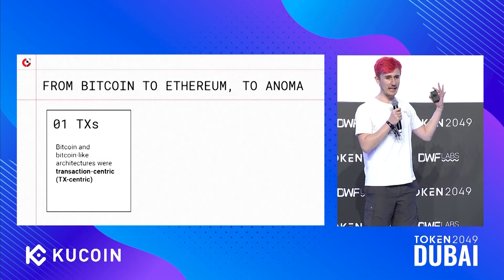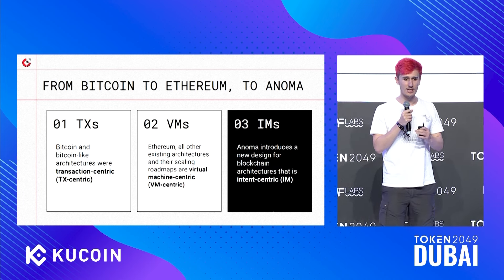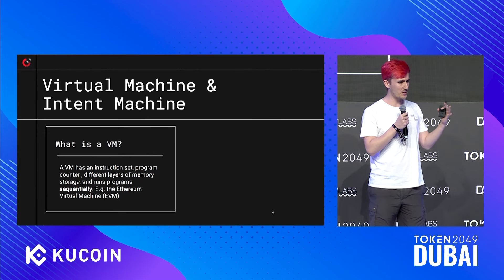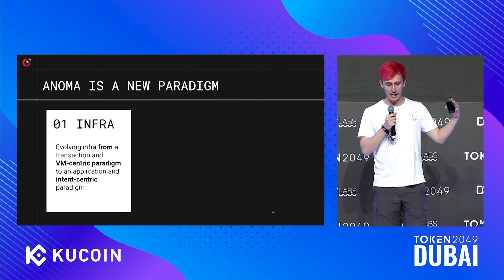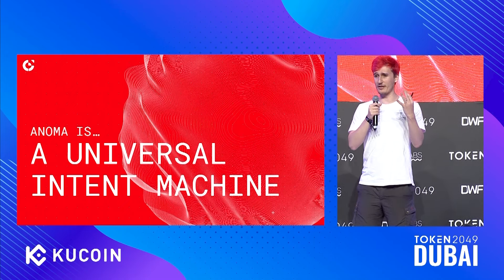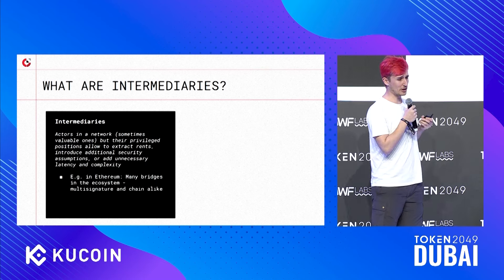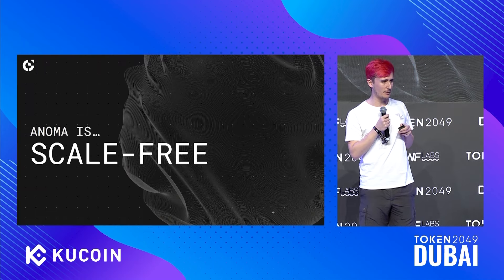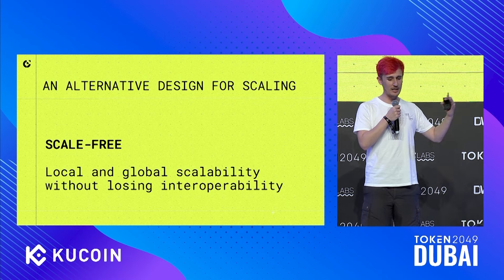Anoma: From VM to IM - TOKEN2049 Dubai 2024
Keynote: Anoma: From VM to IM

Speaker:
Adrian Brink, Co-Founder @ Anoma

Stage: DWF Labs Stage